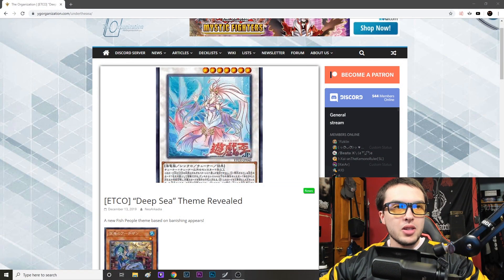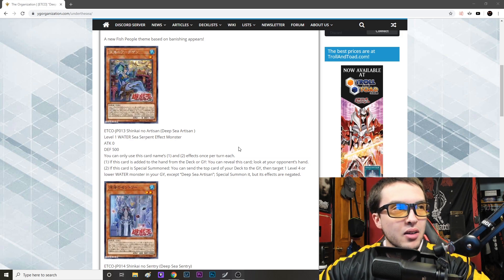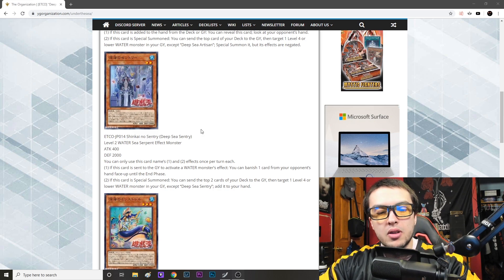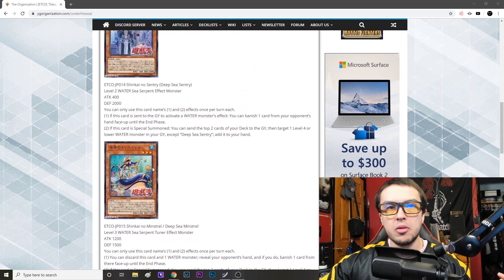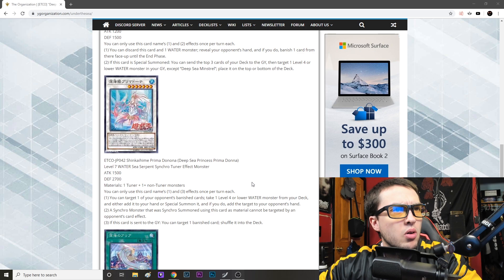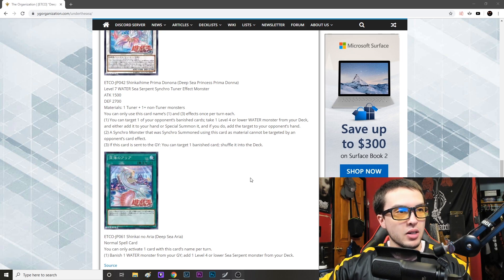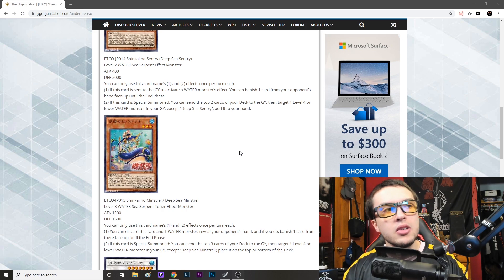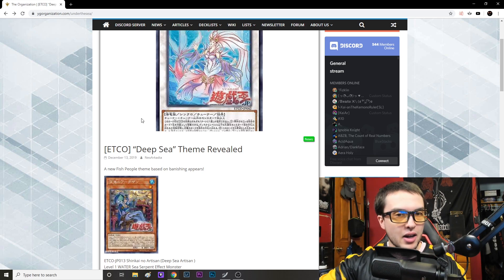Yu-Gi-Oh! Deep Sea Theme Revealed! Amazing New Mermail Support! | OGS Ep. 27